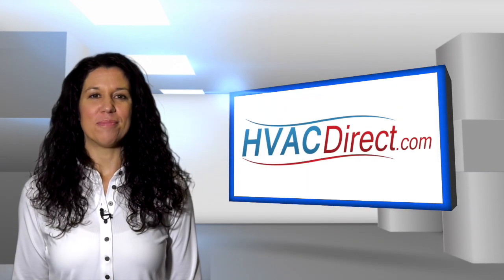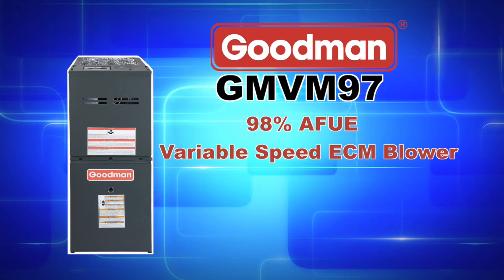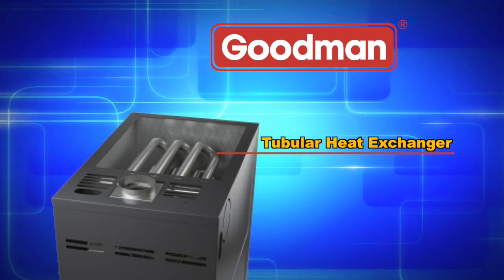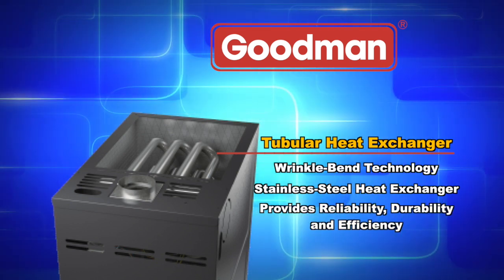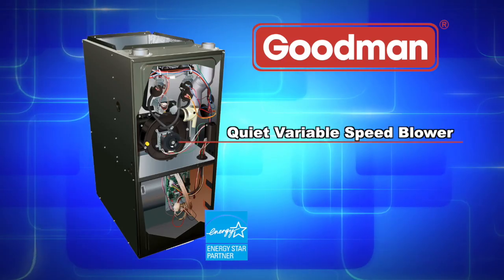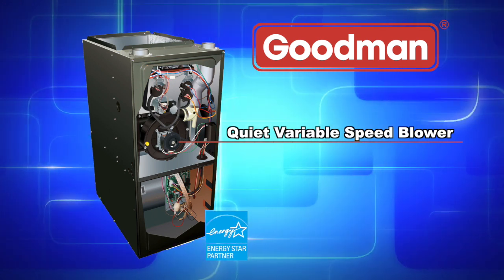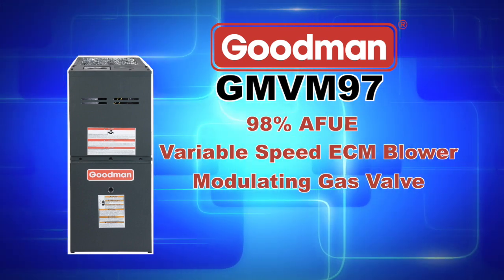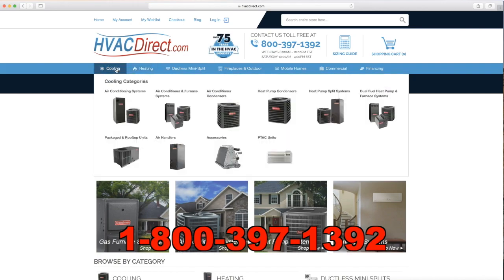Goodman Series GMVM97 Gas Furnace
Welcome to HVACDirect.com, my name is Mary.  In this video we are going to discuss “The Goodman GMVM97 Series Gas Furnace” designed for Upflow or Horizontal configurations.

The GMVM97 series achieves up to an 97% AFUE and features variable speed ECM blower. Depending on the model that you purchase, you can achieve between 40,000-120,000 heating BTU’s.

The aluminized steel, tubular primary heat exchanger featured in Goodman brand gas furnaces is one of the most essential components in a gas furnace’s performance. This distinctive heat exchanger employs wrinkle-bend technology which results in an extremely durable heat exchanger.  Paired with a stainless-steel secondary heat exchanger, this combination provides reliability, durability and efficiency.

ComfortBridge communicating technology constantly monitors the performance of your system. As ComfortBridge technology gathers data, it uses it to make automatic adjustments, as needed; to use the minimum amount of energy required to create consistent and comfortable indoor heating.

The Self-Diagnostic Control Board continuously monitors the system for consistent, reliable operation. The system will store the last diagnostic codes in memory and indicates condition through a 7-segment display for quick troubleshooting.

Also found in the GMVM97 series is a Quiet, Variable-Speed, Induced-Draft Blower providing precise control and enhanced energy-efficient performance as compared to a natural draft furnace.

A Thermally insulated furnace cabinet means air leakage of less than 2% to maximize the heat transfer efficiency and lower blower noise.

So, with an efficient and quiet variable-speed ECM circulator motor and an up to a 97% AFUE Efficiency Rating the GMVM97 series is a great choice for anyone looking for great performance and improved energy savings!